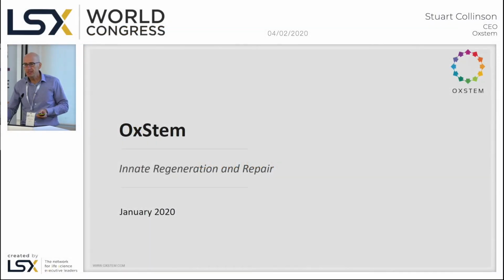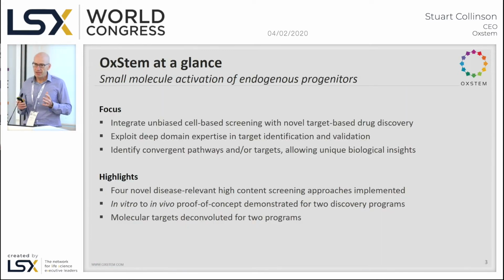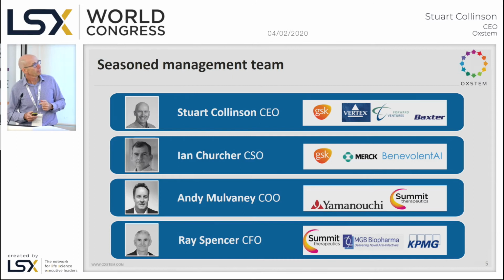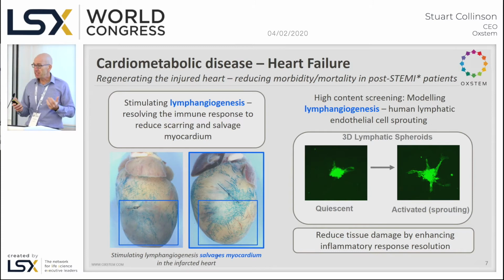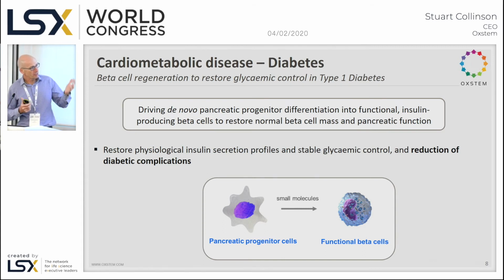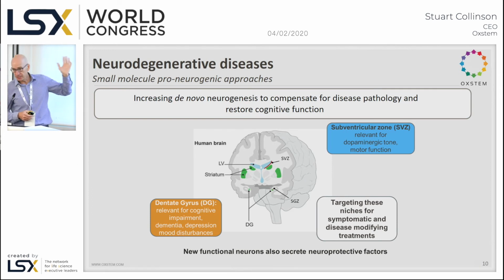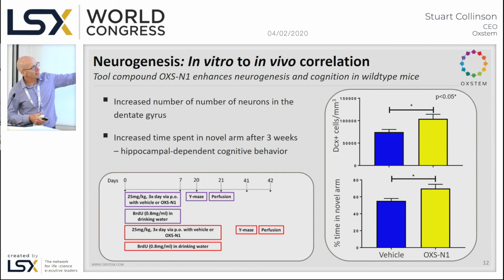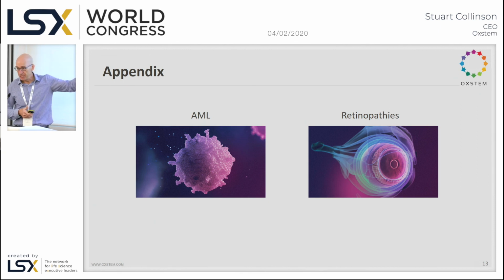LSX World Congress 2020 Presentations - Oxstem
Oxstem's presentation at LSXWorld 2020.